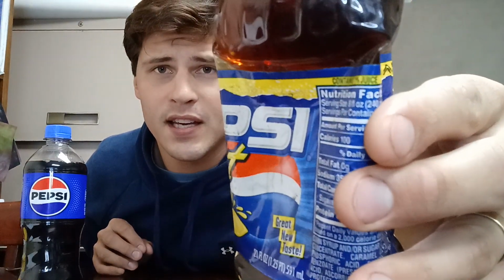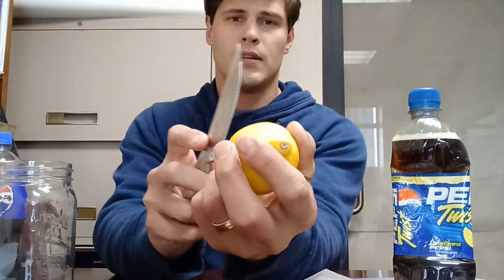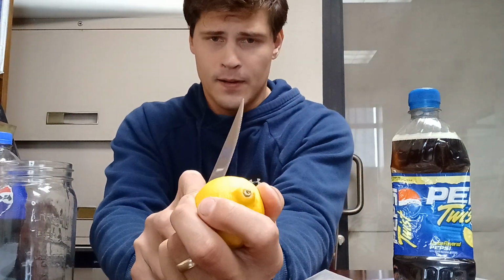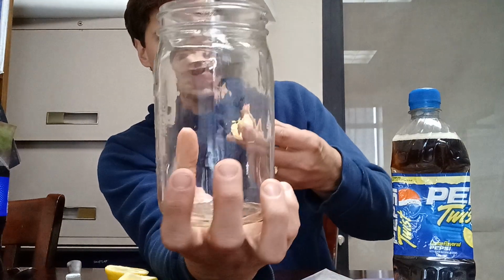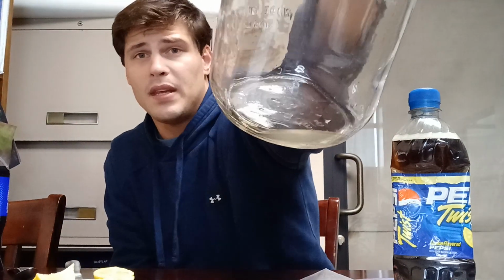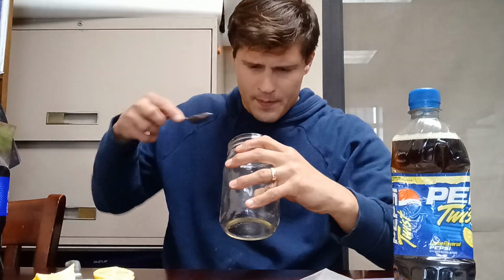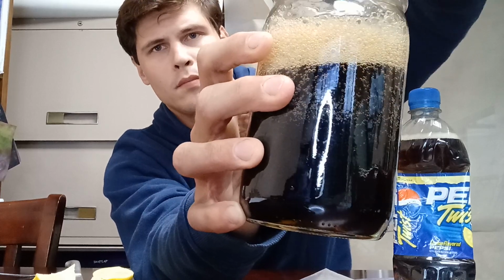Can Original Pepsi Twist from 2000 be made using regular Pepsi and a Lemon in 2024? 🍋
Pepsi Twist recreating attempt. Can Original Pepsi Twist from 2000 be made using regular Pepsi and a Lemon in 2024? 🍋 in this video you are going to see that the thumbnail in both the title of this video are highly accurate as I'm going to try to recreate an original Pepsi Twist from 2000 in this video I will walk you through the full history of Pepsi Twist and let you know exactly where you can find it nowadays how long it's been discontinued in the states for and then you're going to see me squeezing a lemon inside regular Pepsi to see if it indeed does taste like peps and twist or if it's just kind of a knockoff so make sure you stick around till the very end because this video is highly informative and if you found it to be entertaining useful or even fun to watch please leave a like comment subscribe because it will help use the algorithm and most importantly I thank you for watching.

Diet Coke 2L no burp challenge attempt II

Cherry Coke 2L chug

Massive Church Breakfast